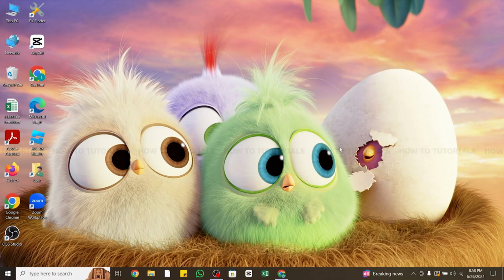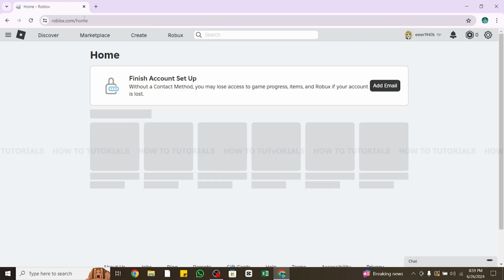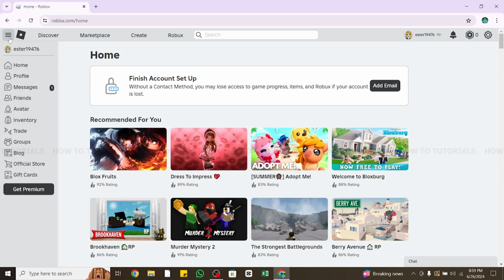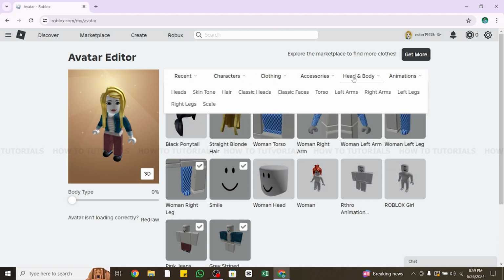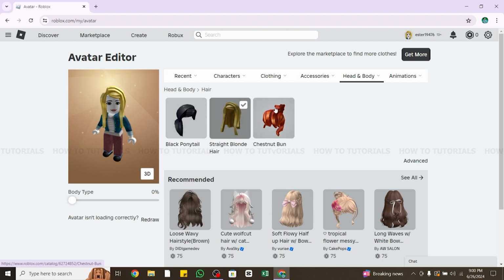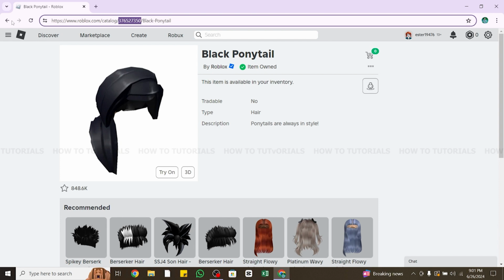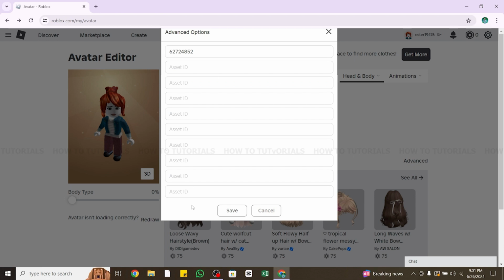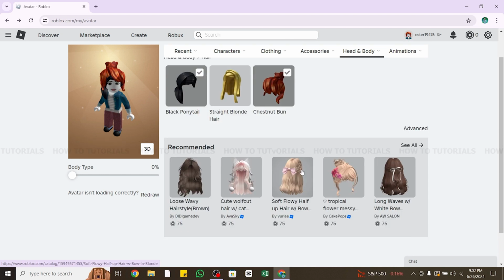How To Wear Multiple Hairs On Roblox 2024 | Roblox Avatar Customization Guide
"How To Wear Multiple Hairs On Roblox 2024 | Roblox Avatar Customization Guide" - A Video Guide by How To Tutorials.

Learn how to wear multiple hairs on Roblox with this comprehensive guide. We'll show you step-by-step instructions to customize your Roblox avatar by layering different hairstyles, making your character stand out. Perfect for Roblox users looking to enhance their avatar's appearance and get creative with their style.